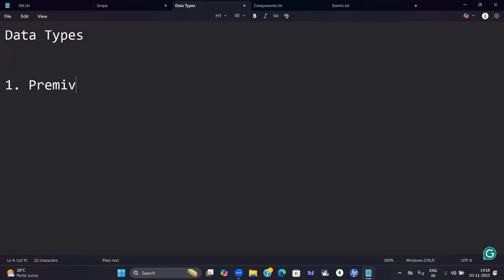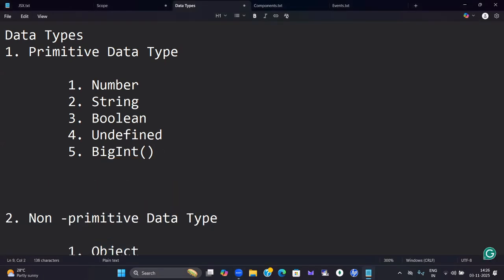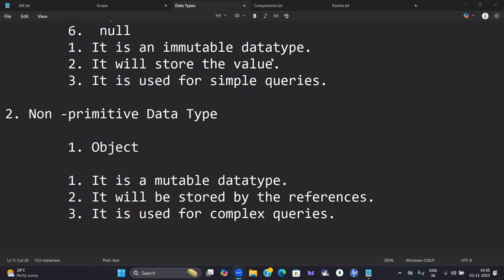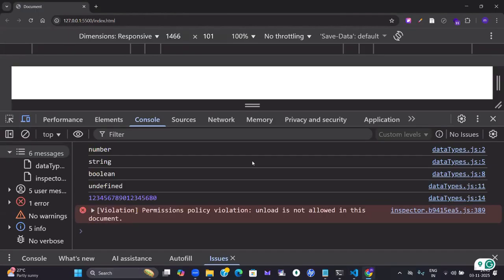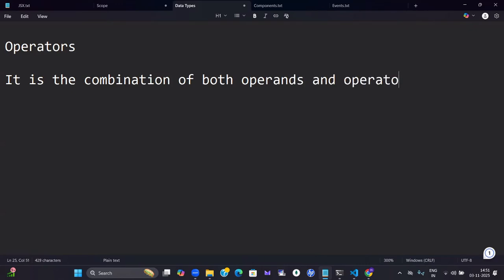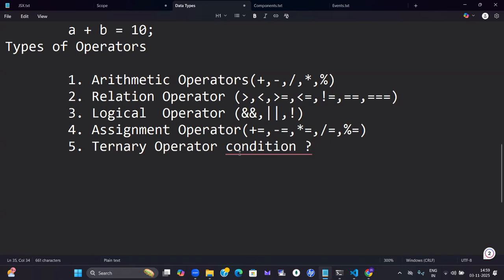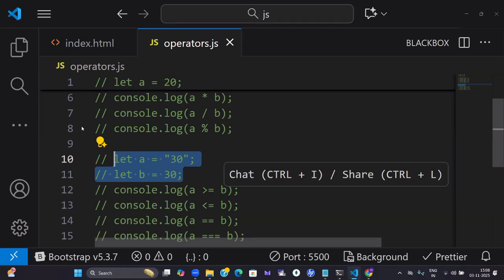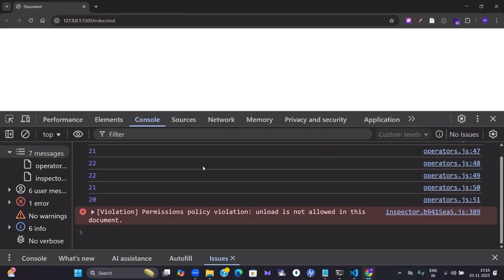Mastering JavaScript Data Types & Operators: The Ultimate 2025 Guide for Beginners!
Welcome to the definitive guide on JavaScript Data Types and Operators! 💡 This video is essential viewing for anyone starting their JavaScript journey or looking to solidify their fundamental knowledge.

We break down everything you need to know:

- Data Types Explained: Get clarity on string, number, boolean, null, undefined, Symbol, and BigInt (Primitive Types), and how they differ from Objects and Arrays (Non-Primitive Types).

- Operators In-Depth: Learn to use:
    1. Arithmetic Operators: For mathematical calculations.
    2. Assignment Operators: For assigning values efficiently.
    3. Comparison Operators: For comparing values and controlling logic.
    4. Logical Operators: For complex condition checking.

We'll cover type coercion, the difference between $==$ and $===$, and how to apply these concepts in real-world coding scenarios.

JavaScript operators
JS fundamentals
Beginner JavaScript tutorial
Primitive data types JavaScript
Non-primitive data types
JS arithmetic operators
JS comparison operators
JS logical operators
$==$ vs $===$ JavaScript
Type coercion JavaScript
Learn JavaScript